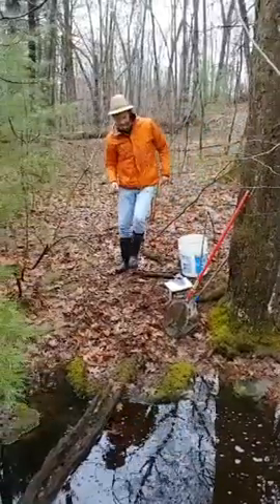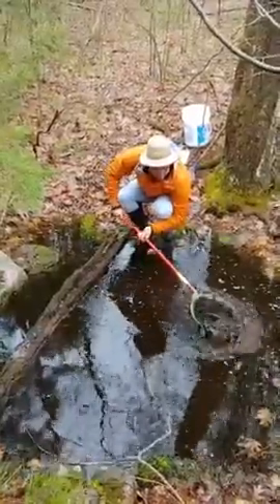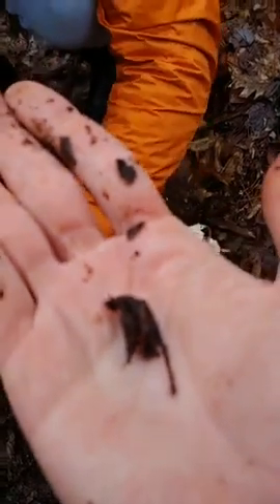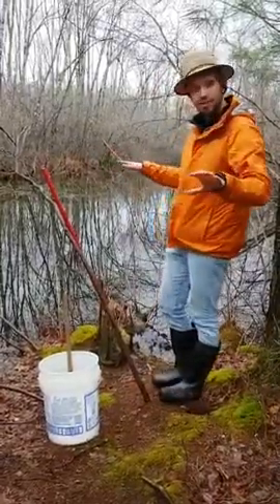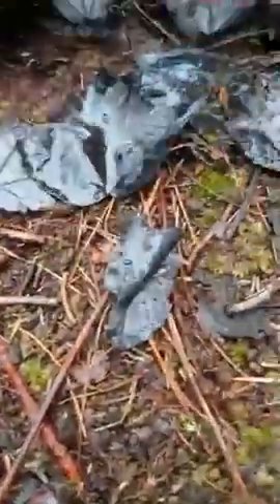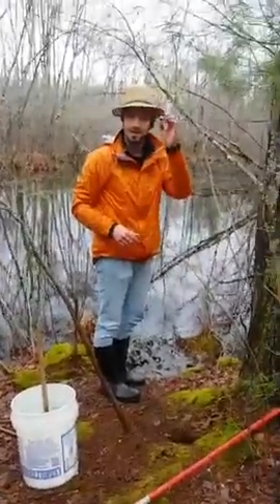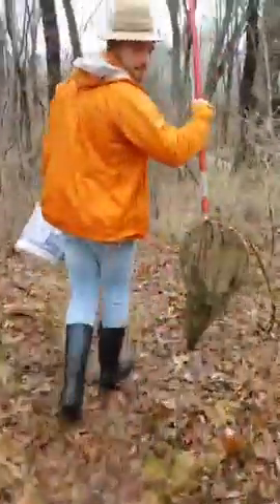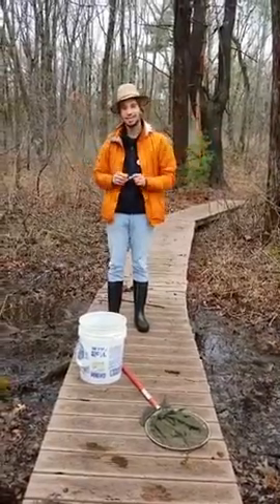Nature at Home: Vernal Pools with Will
Adventure guide Will takes us on a journey through local vernal pools in Lincoln, MA. Why are vernal pools important? What do they smell like? Watch and learn!